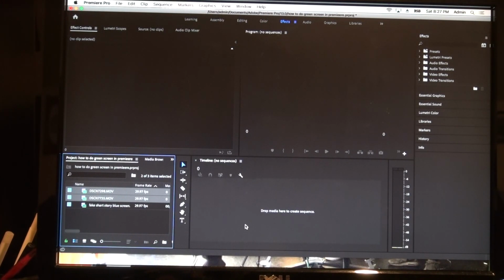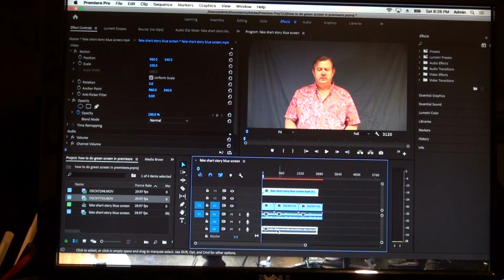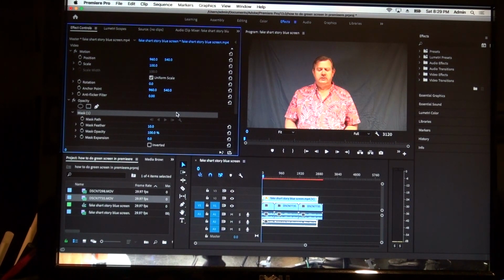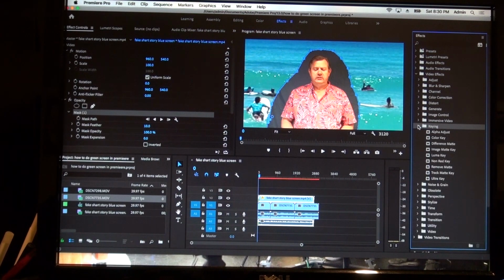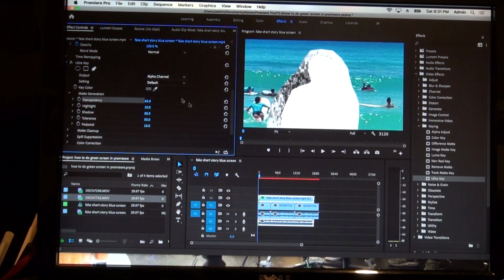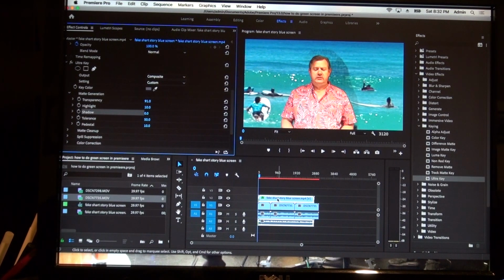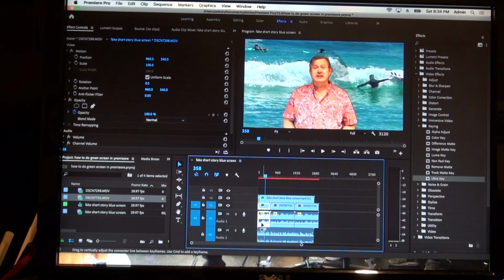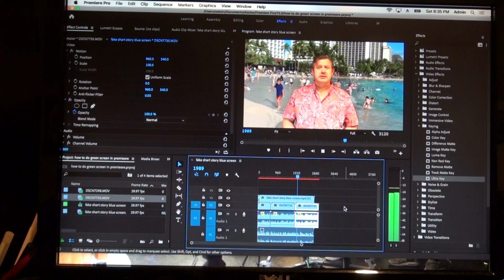Puff's Tutorial How to Use Green Screen in Premiere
Basic instructions how to use green screen in Adobe Premiere with blue background sheet and video background.